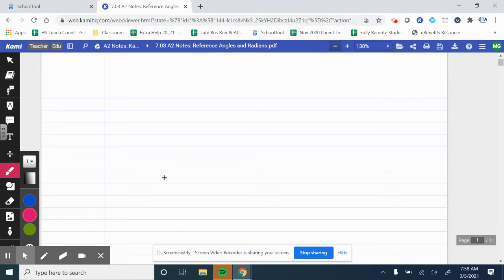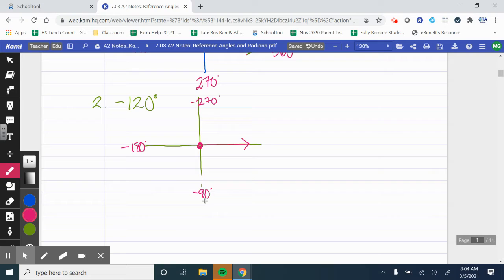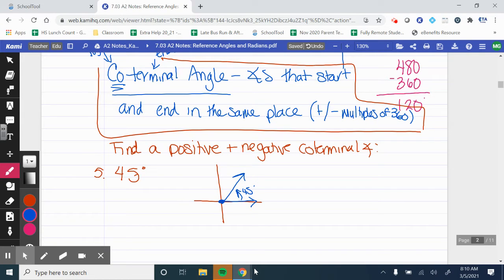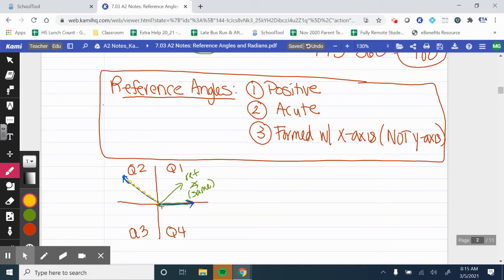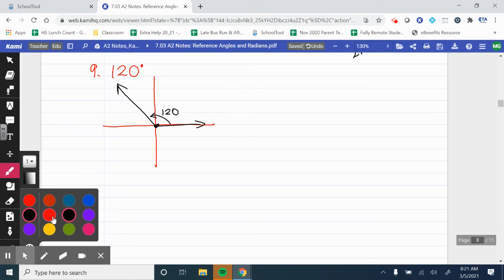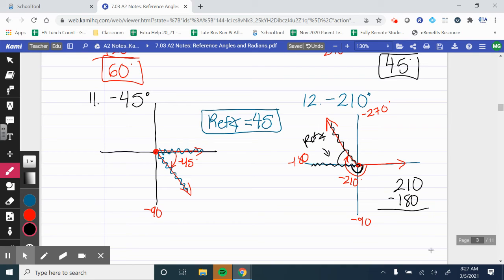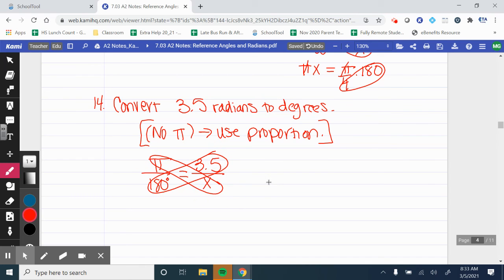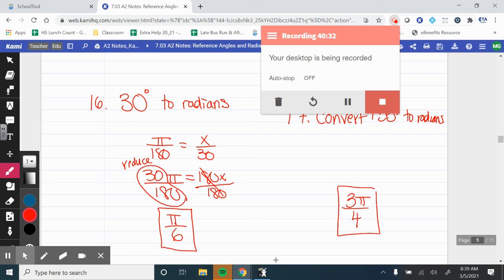7.03 A2: Ref Angles and Radians